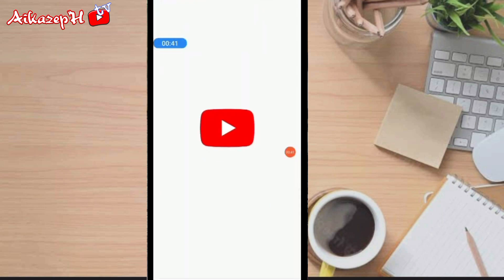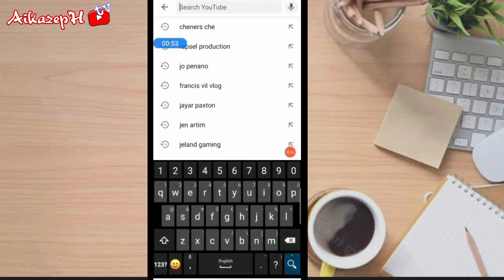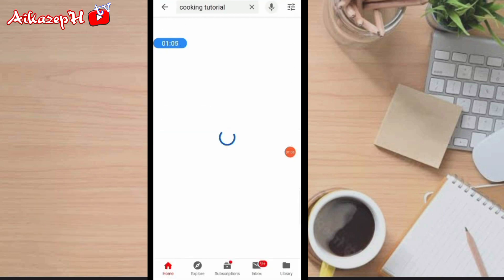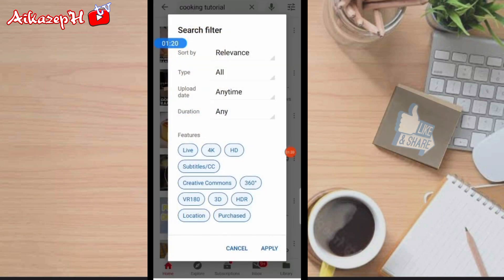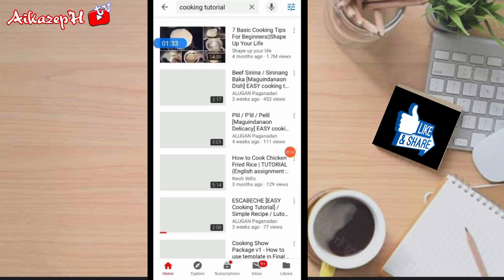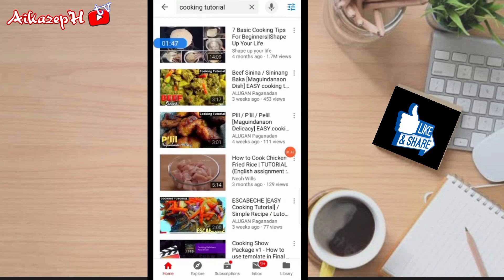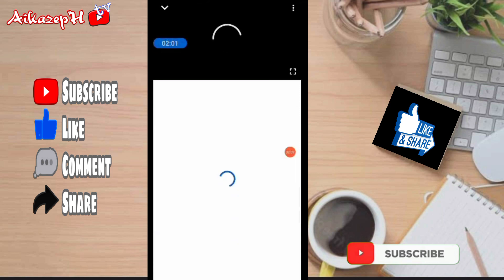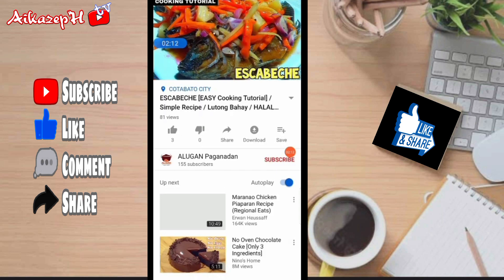PAANO KUMITA KAHIT WALANG SARILING VIDEO KAY YOUTUBE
PAANO BA KUMITA KAY YOUTUBE KAHIT WALANG SARILING VIDEO

HI mga lods, welcome back sa munti kong channel
eto na nman tayo
para mag bigay ng tip
kung paano natin palaguin
ang munti nati'ng channel, Pano nga ba kumita kay Youtube kahit wala Tayo'NG sariling video
para palagi kang updated sa mga bago ko pang video na i a upload sa mga susunod nan araw, at tinitiyak ko na may panibago ka na nmang matututunan sa video natin ngayon, kung paano kumita kay youtube kahit walang sariling video

                GODBLESS ALL